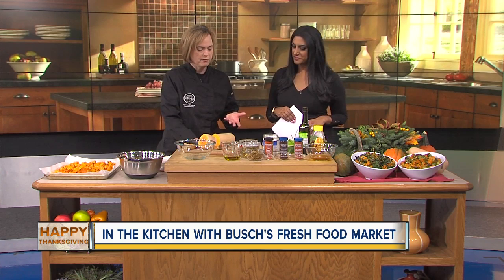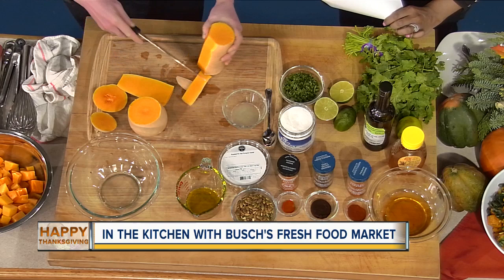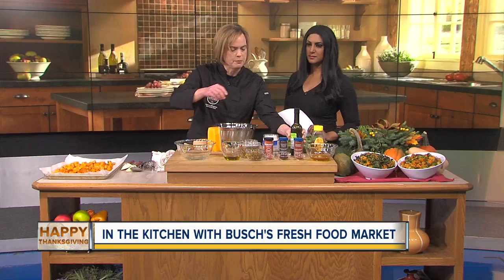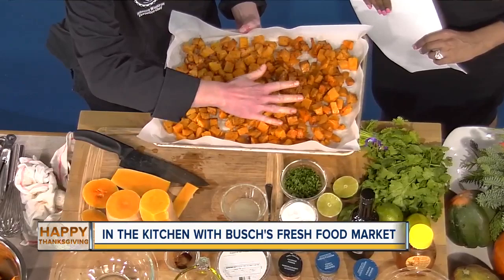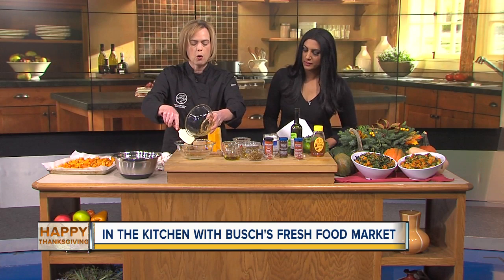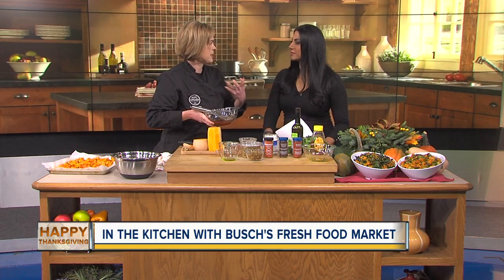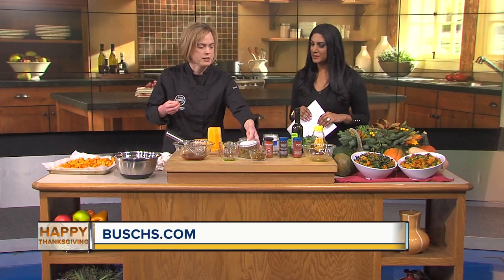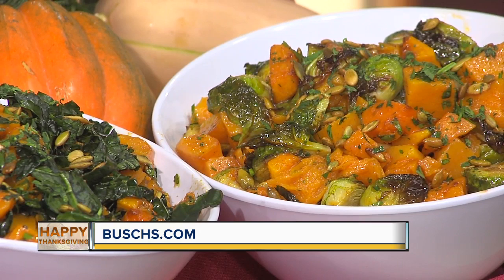Chili Roasted Butternut Squash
Chili Roasted Butternut Squash with Pepitas